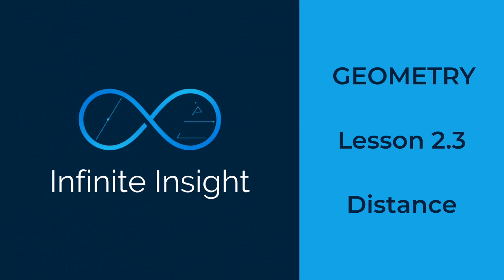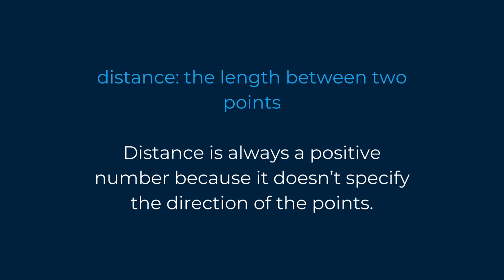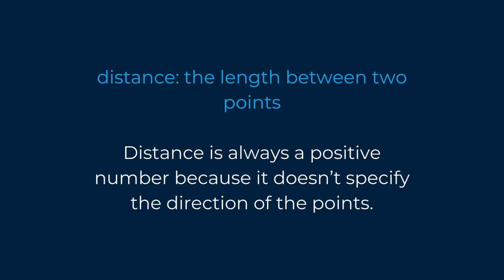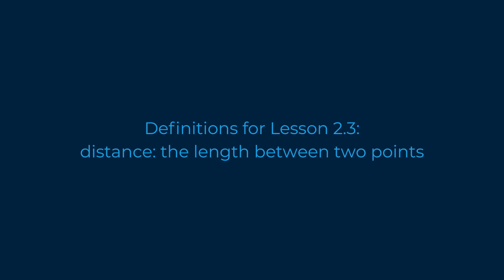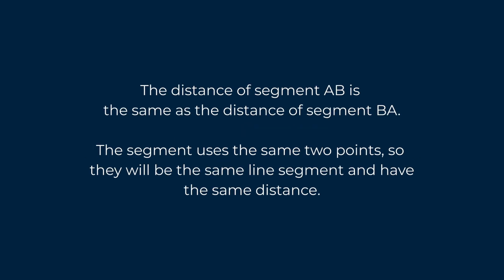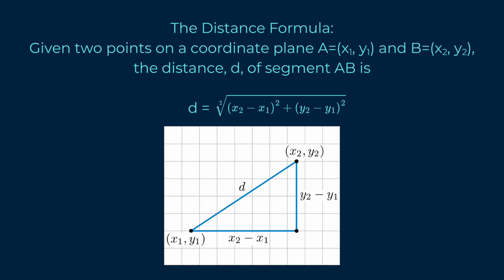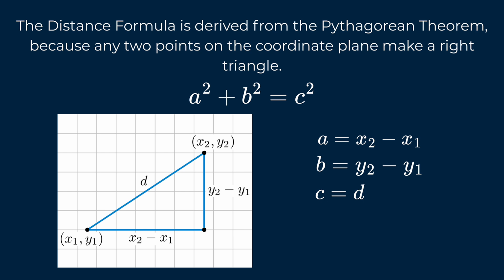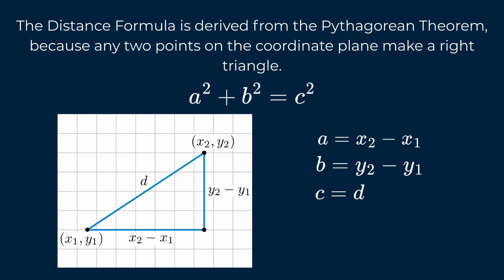Infinite Insight Geometry 2.3 - Distance